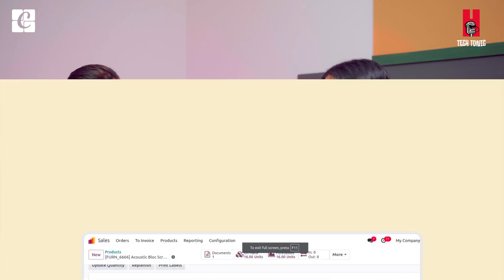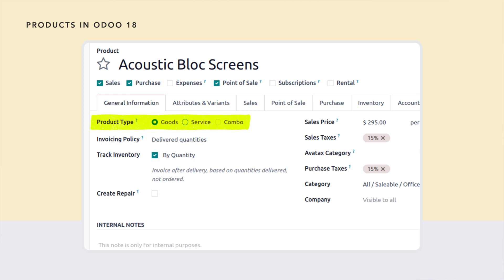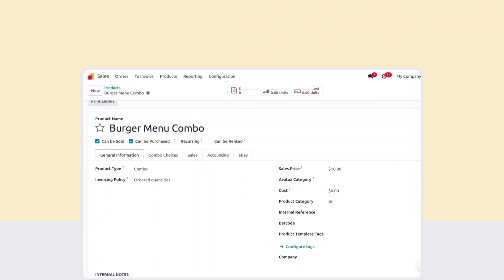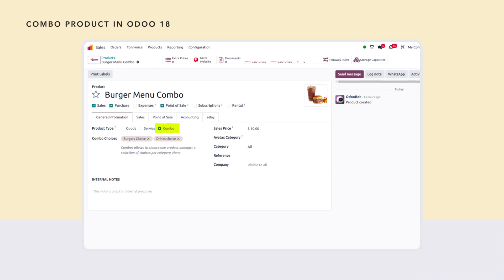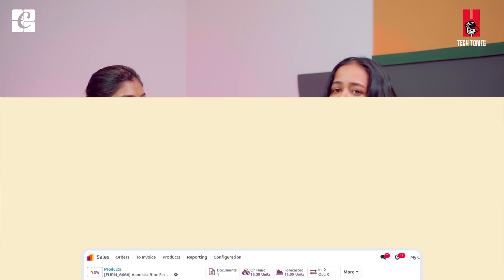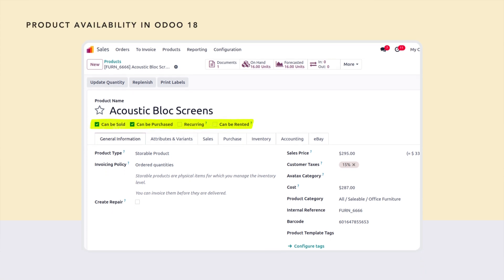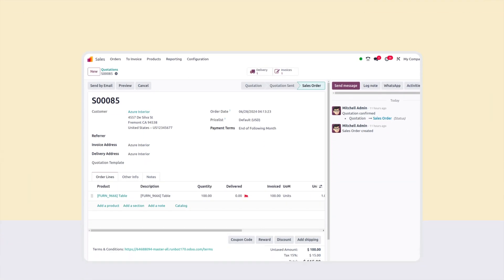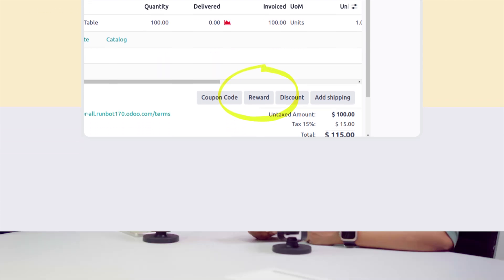Latest Features in Odoo 18 | Upcoming Features in Odoo 18 | New Features in Odoo 18| EP-1 Tech Tonic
Calling all Odoo enthusiasts! Are you ready to unlock the potential of the latest version, Odoo 18? This episode is your one-stop shop for exploring all the exciting new features designed to streamline your business operations and boost efficiency.

Get Ready for Enhanced Communication:

We'll kick things off by diving into the world of improved communication tools. Odoo 18 introduces seamless WhatsApp integration, allowing you to automate messages based on specific triggers in the system. Imagine sending order confirmations or event reminders directly through WhatsApp, keeping your customers informed and engaged effortlessly. Additionally, say goodbye to tedious confirmation emails! Odoo 18 introduces one-click SMS integration for order confirmations, saving you valuable time and enhancing the customer experience.

Boost Your Sales and Marketing Strategies:

Odoo 18 doesn't stop there. Sales teams rejoice! We'll discuss the highly anticipated Sales Commission feature, enabling you to set individual sales goals and track performance with detailed reports. This translates to a more transparent and motivating sales environment.

Marketing will also get a major boost. We'll explore the upgraded WhatsApp app within the marketing module, allowing you to directly engage with leads and customers through this widely used platform. Additionally, a new flow integration between Inventory and Marketing Automation promises exciting possibilities for automated campaigns based on real-time inventory data.

Streamline Your E-commerce and Website Navigation:

Odoo 18 understands the importance of a user-friendly online presence. We'll break down the potential of the mega menu based on e-commerce categories. This feature promises a clear and organized navigation system, making it easier for your customers to find what they're looking for and ultimately driving sales.

Inventory Management Gets Smarter:

For those managing inventory, Odoo 18 brings a plethora of improvements. We'll delve into the enhanced batch tracking features, including picking orders in batches, visualizing them on a map, and even automated batch creation. Say goodbye to manual processes and hello to a more efficient inventory management system. We'll also discuss the revamped Barcode app with its anticipated new functionalities, making inventory scanning and tracking a breeze.

Data Analysis Made Easy:

Data analysis is crucial for informed decision-making. We'll explore the significant improvements to Odoo's Spreadsheets and Dashboards. Get ready for a more user-friendly experience with features like improved dashboard creation, new functions and improvements to VLOOKUP, data restoration from version history, and the ability to copy and paste between spreadsheets.

But wait, there's more! This episode will also touch upon other noteworthy features like non-financial reporting for a more holistic view of your business, and potential improvements to the Gantt view in the MRP app for enhanced planning and visualization.

Join us in this exciting episode as we unveil the power of Odoo 18. We'll not only explore the new features but also discuss their implications for various business functions. Whether you're a seasoned Odoo user or just starting out, this episode will equip you with the knowledge to leverage the latest advancements and take your business to the next level.